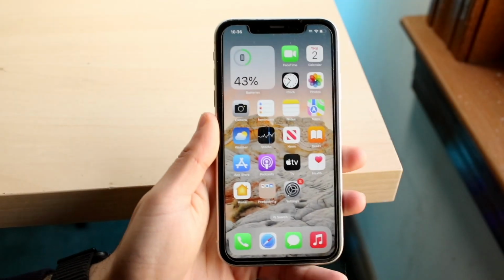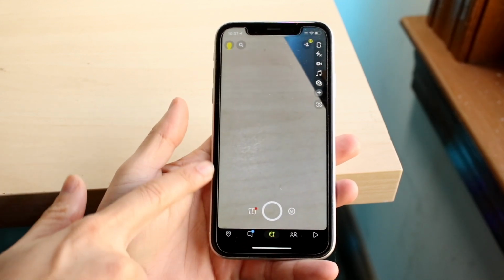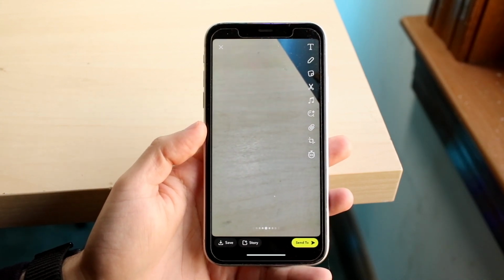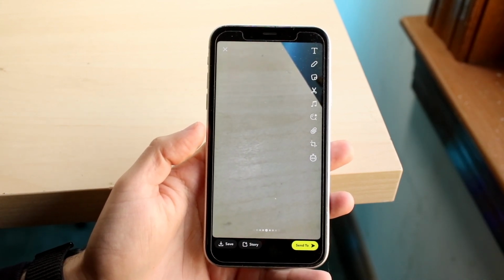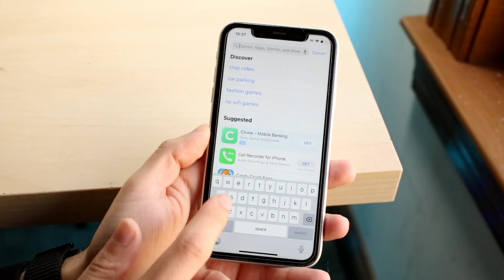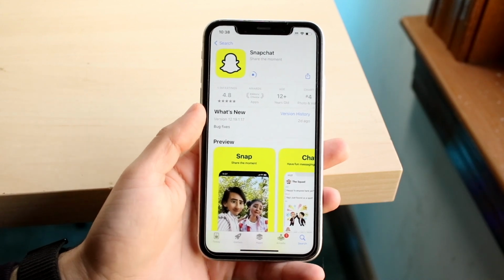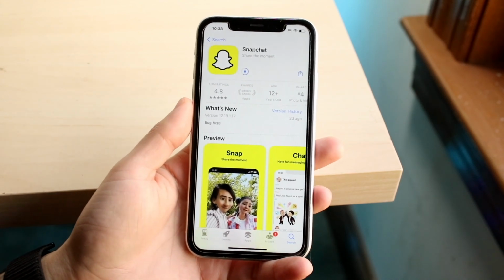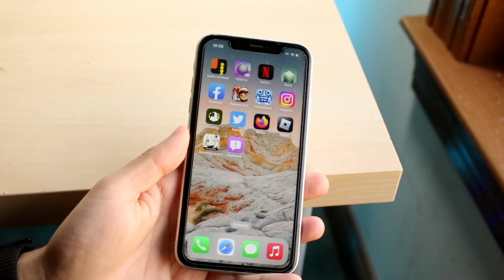How To FIX Snapchat Camera Not Full Screen! (2023)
Here is exactly How To FIX Snapchat Camera Not Full Screen! (2023)